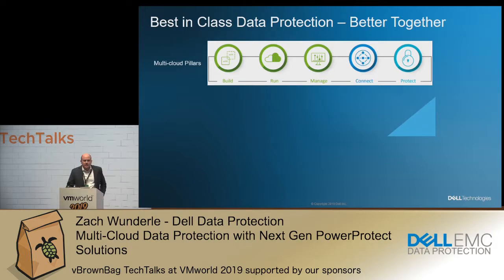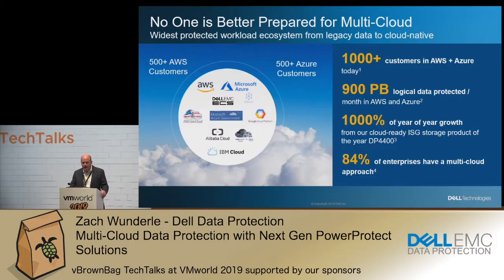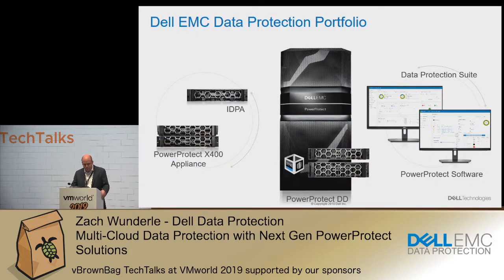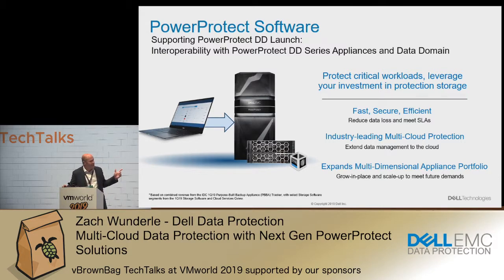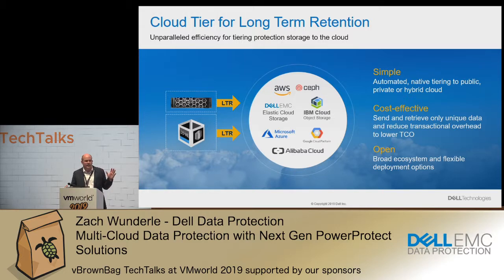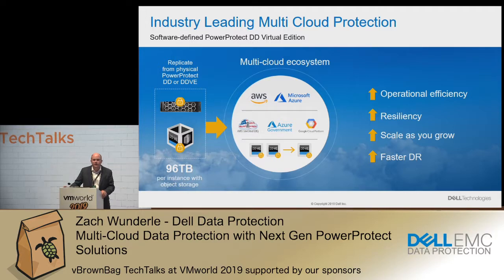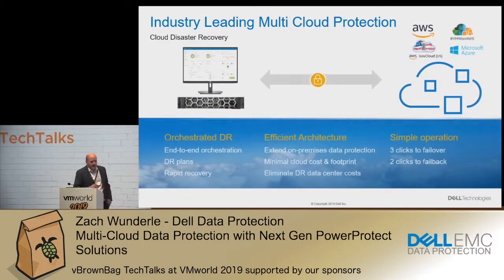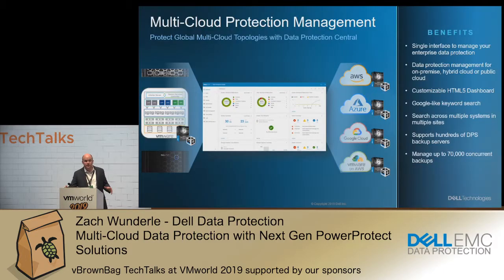Dell Data Protection - Multi Cloud Data Protection with Next Gen PowerProtect: Zach Wunderle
Dell EMC and VMware are enabling multi-cloud and committed to delivering joint solutions, making it easier for our customers to maximize and protect their IT investment now and into the future. At VMworld US 2019, Data Protection was recognized as one of the five key pillars in VMware’s multi-cloud strategy (Build, Run, Manage, Connect, Protect) where VMware announced they will be working with Dell EMC Data Protection to offer best in class data protection solutions with integration into the VMware suite of capabilities. This integration will bring a sustainable advantage to our customers in ease of use, performance, support and centralized management. In this session we will discuss Dell EMC’s new solutions setting the bar for data management from edge to core to cloud.

*About vBrownBag*

*vBrownBag TechTalks*